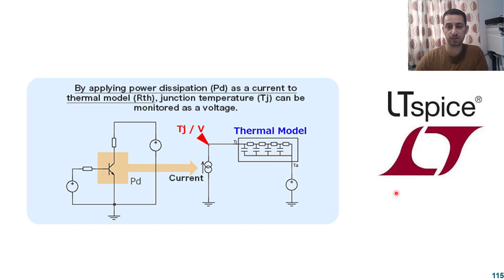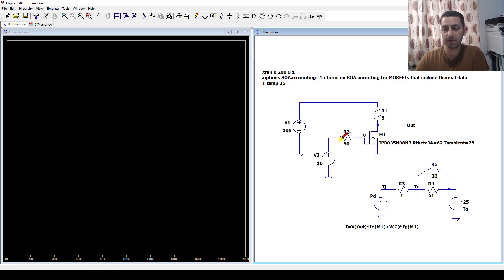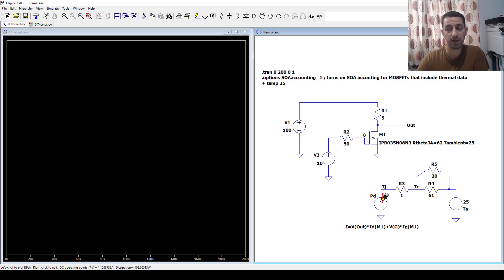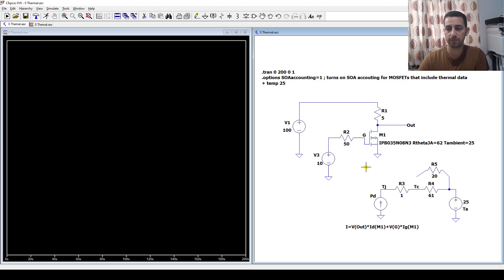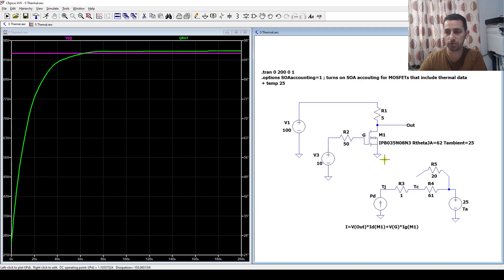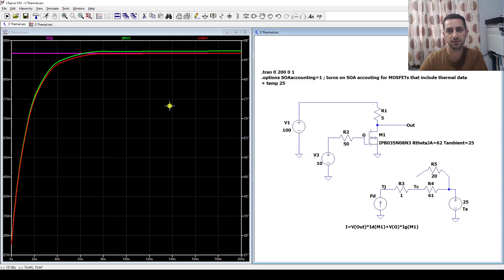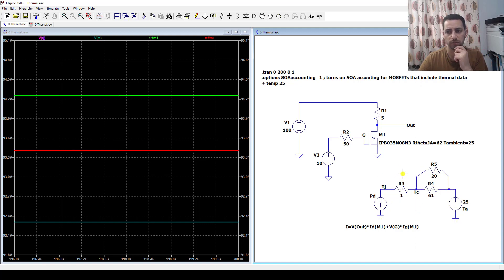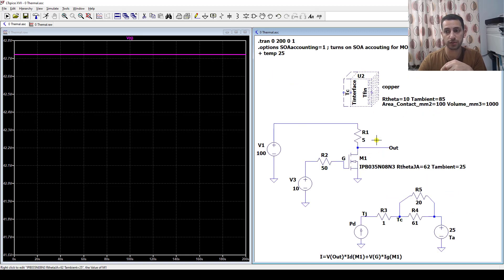14 Thermal Calculations using LTSpice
Electronics Thermal Heatsink Design Tutorial

power electronics,buck converter,walid issa,power elecronics fundamentals,analysis,design,katkimshow,bob trenwith,erikson,gate,matrin ordonez,linkedin,with Dr. K,ltspice,tutorial,thermal,loss